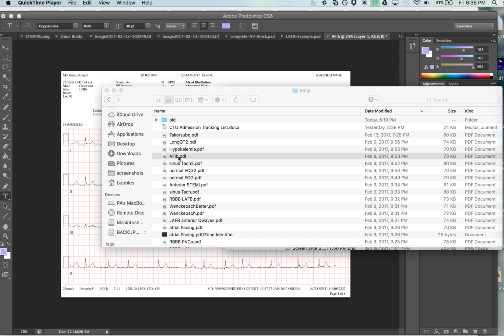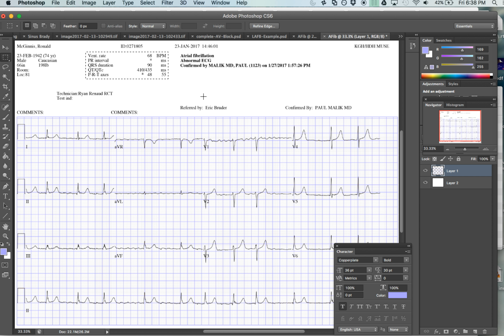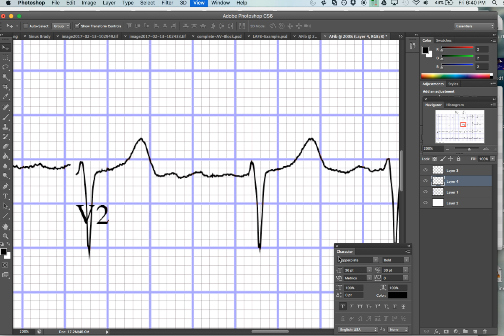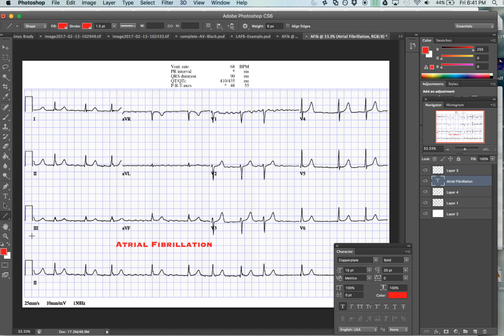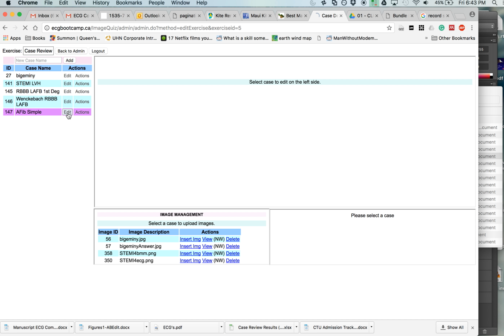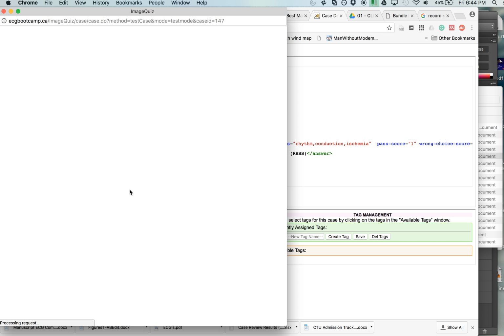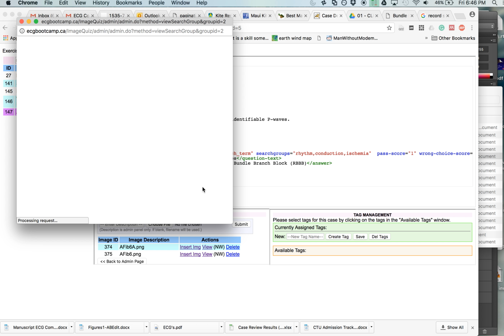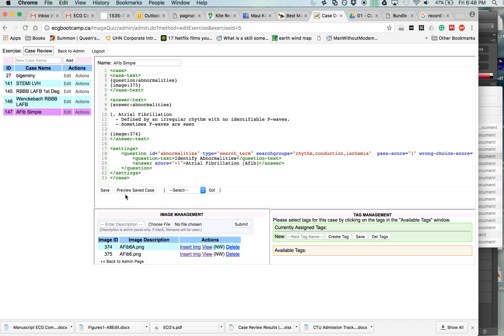ECG Bootcamp Instructions